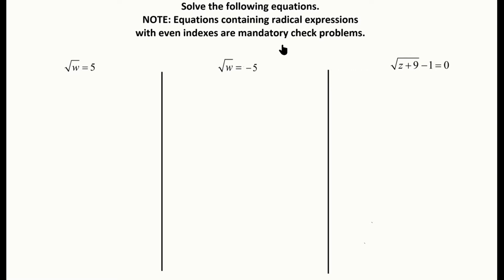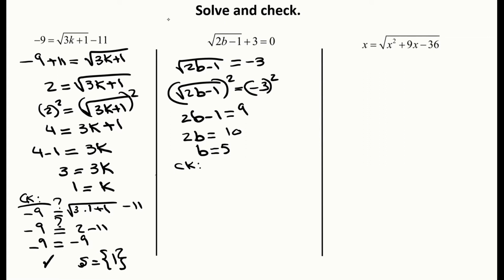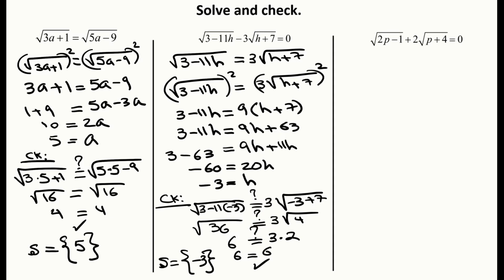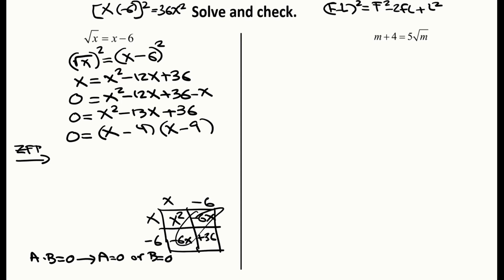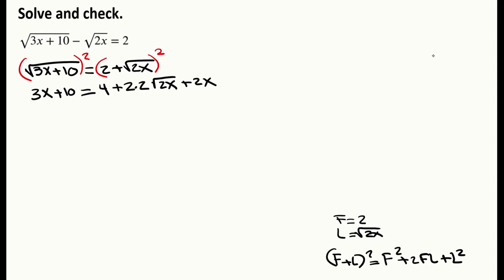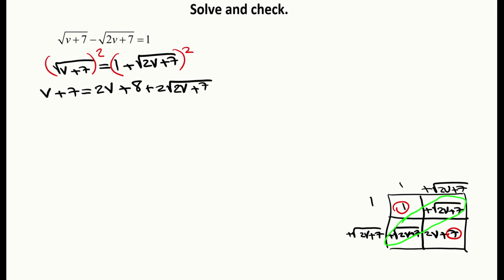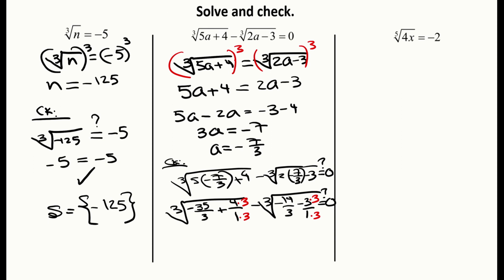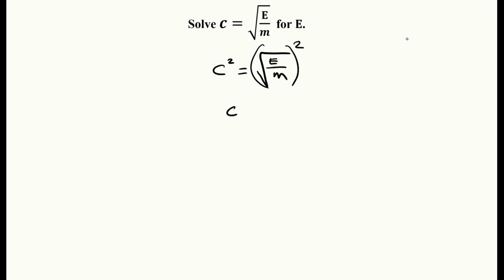Algebra Simplified - Solving Equations Containing Radical Expressions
This video is part of Professor Farzin's Algebra Simplified Series. Its aim is to teach the viewer how to  solve equations containing radical expressions.